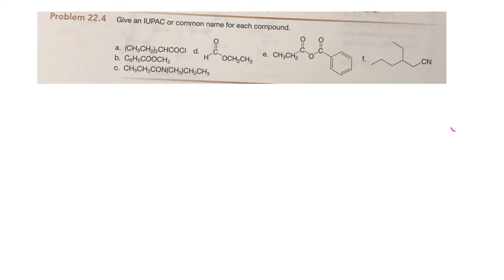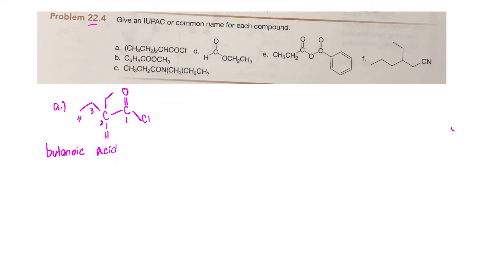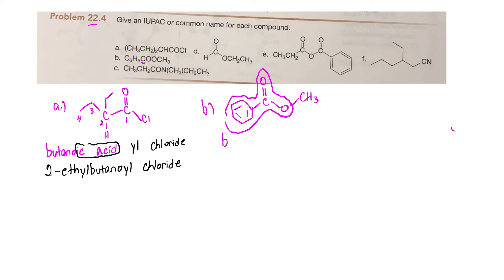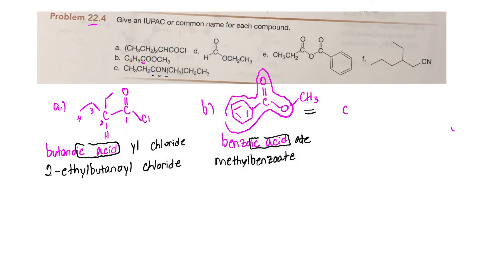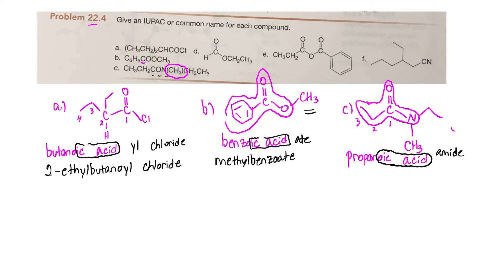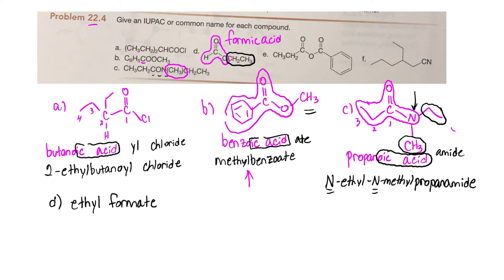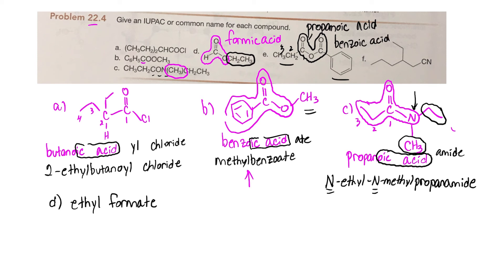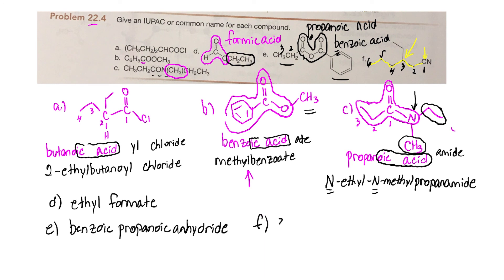Naming Carboxylic Acid Derivatives [ORGANIC CHEMISTRY] Smith 22.4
This problem comes from the Smith Organic Chemistry textbook. Chapter 2, problem 4